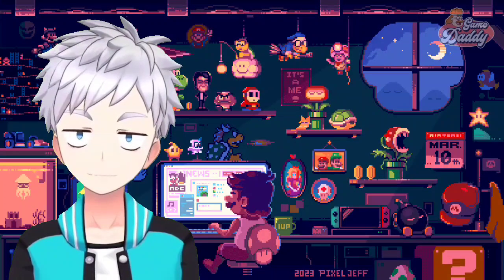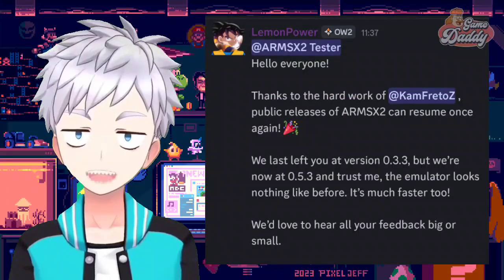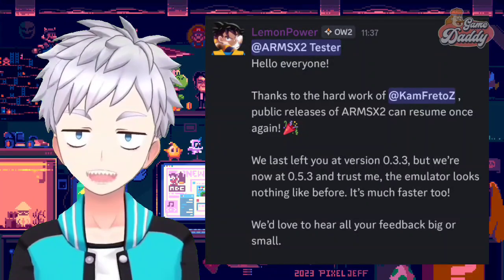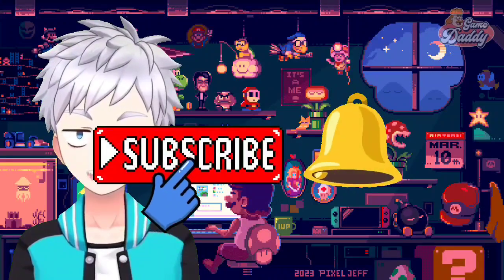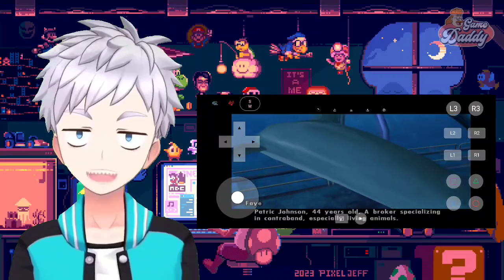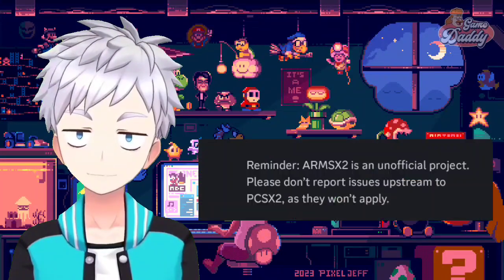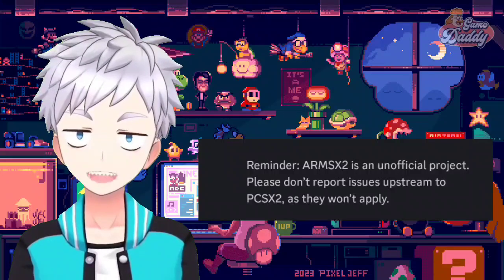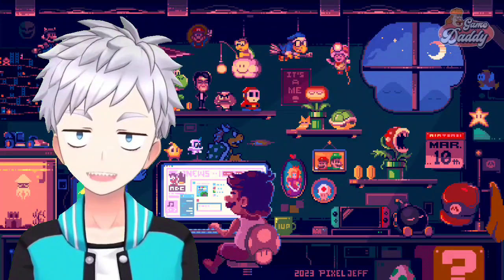ARMSX2 - NEW PLAYSTATION 2 EMULATOR ON ANDROID RELEASED!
Latest news about ARMSX2!

👉 Support ✅

Stay updated with the latest news, tutorials, and everything about Android emulation by tapping the bell icon.